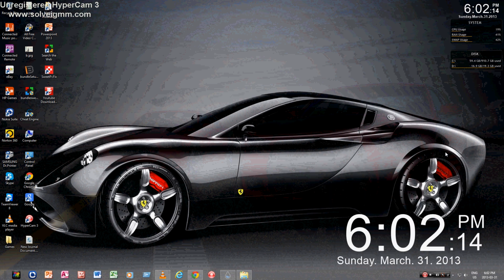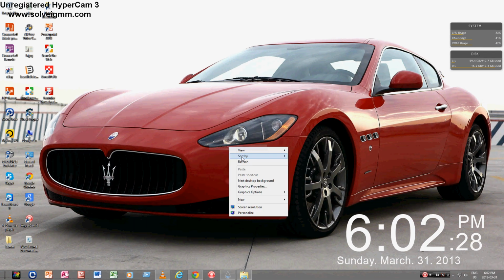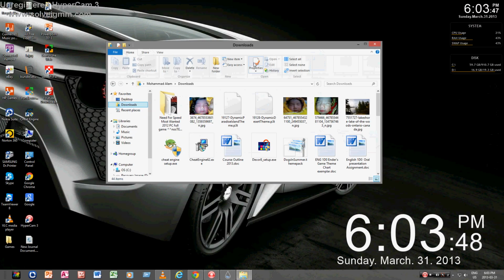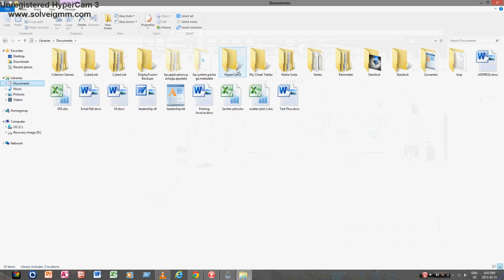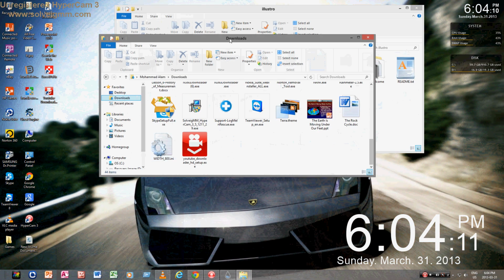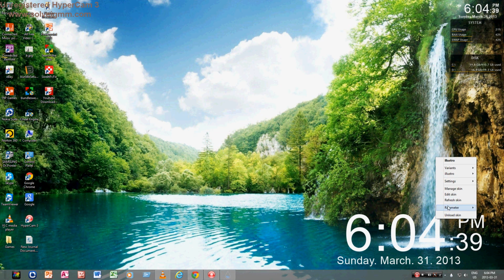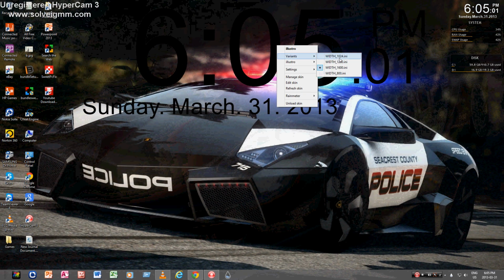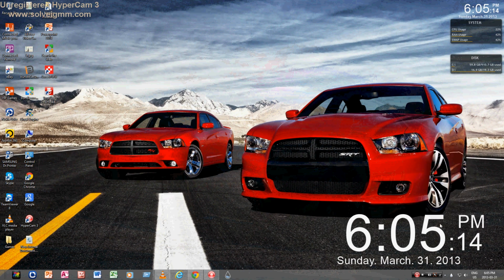How to get Clocks and Gadgets for windows 7 and windows 8.1 and windows 10 and windows 10.1 free !!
Its easy